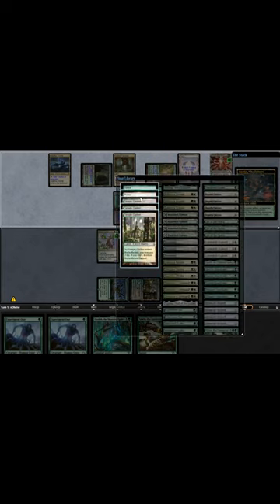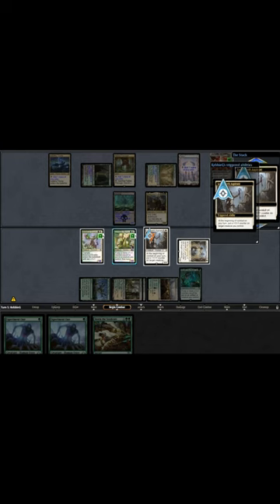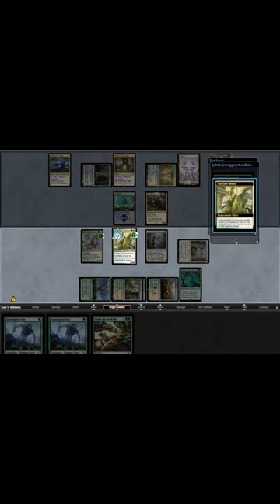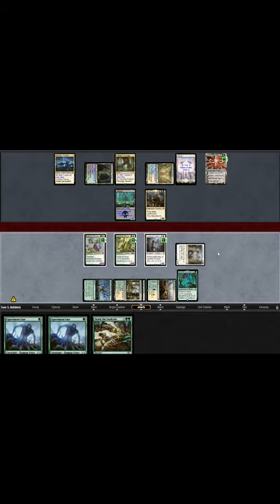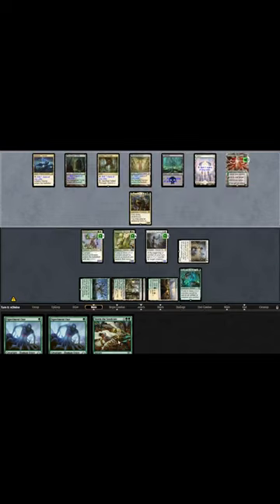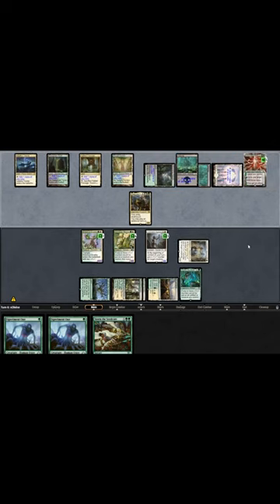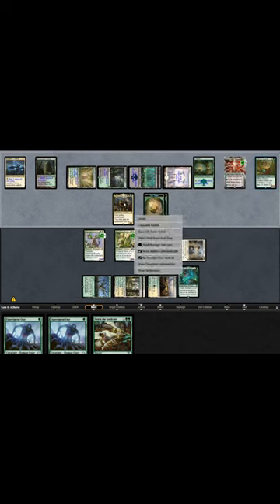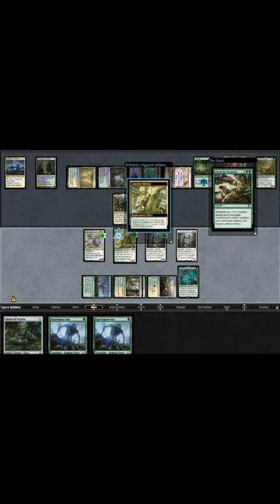Hardened Scales in Pioneer | Very BASED | Magic: The Gathering (MTG) | March of the Machine